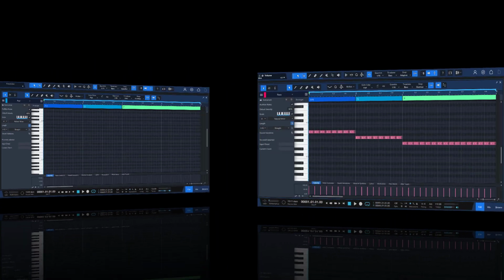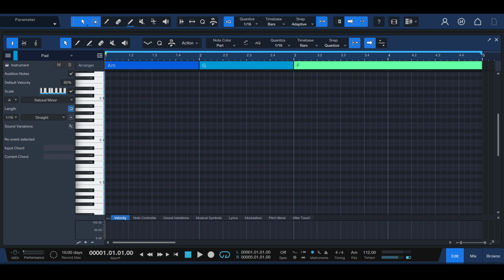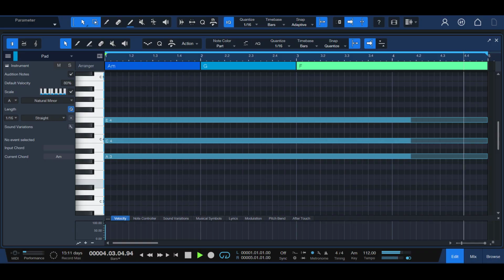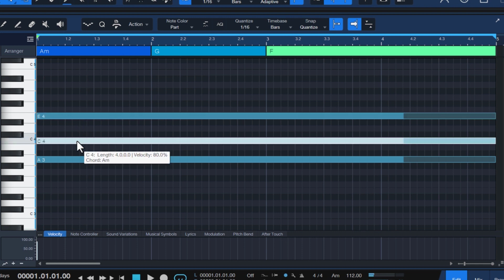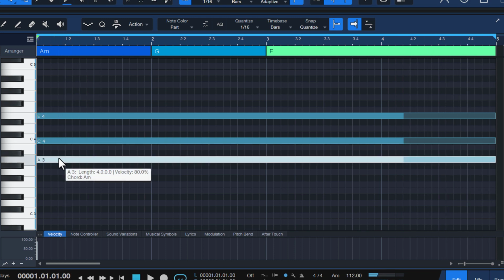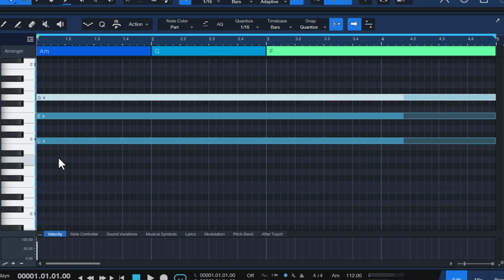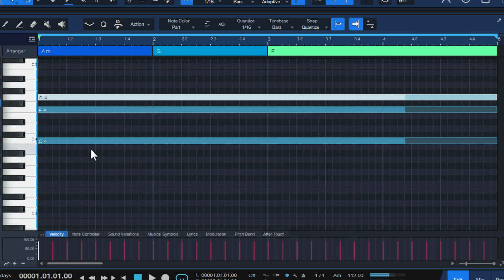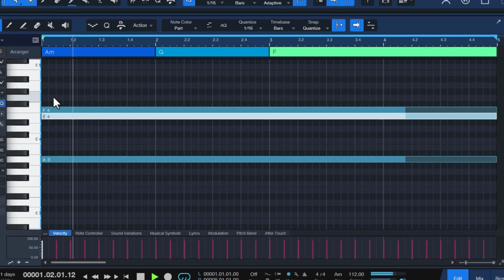Create mesmerizing backdrops with fixed chord shapes and pads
Your Dreamwave journey starts here—download the 'Dreamwave Made Simple' guide for free and make music that stands out.

✅ If you’re looking for support and inspiration to become a better synthwave producer, then join our global community on Discord.

Mood and ambience play a huge role in Synthwave production. Pads are a great tool to help us with that.

In this video, I’ll show you how to use fixed chord shapes with a pad to create mesmerizing backdrops with tension and release for your tracks.